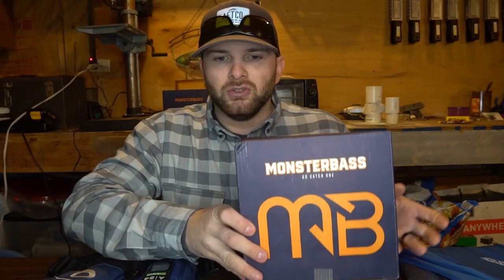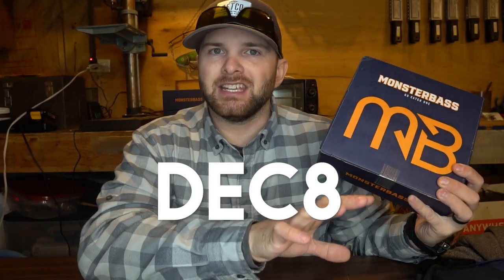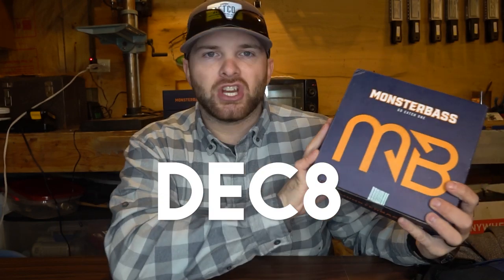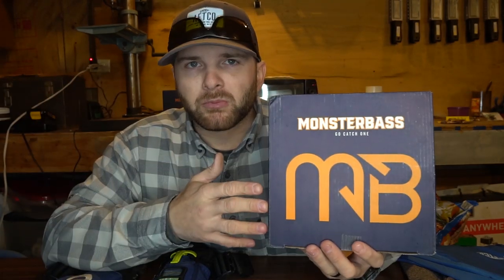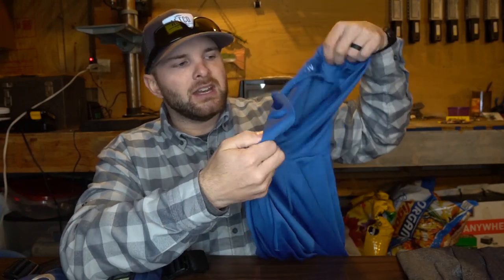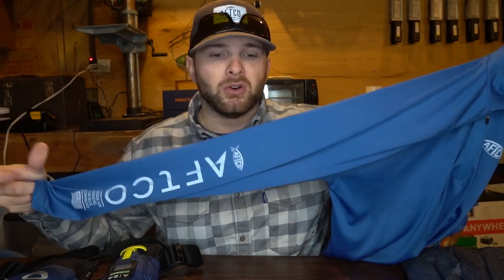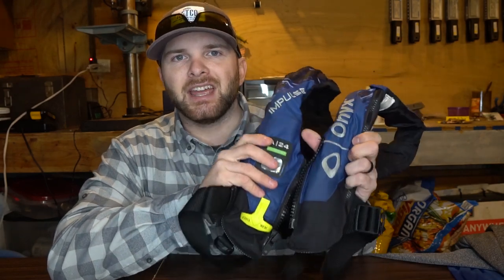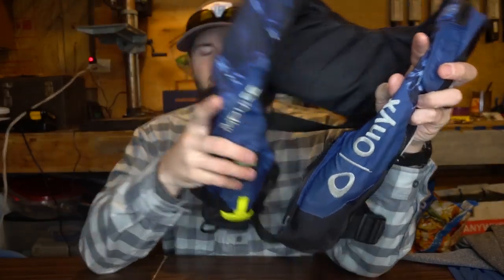Buyer's Guide: Christmas Gifts for Fishermen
If you don't know what to buy for Christmas, here are some unique Christmas gifts for the fisherman or woman in your life!  This Buyer's Guide gives you some ideas of fishing gifts (other than specific baits or gear) to pick out for Christmas

Use code "DEC8" to get your first box for $8